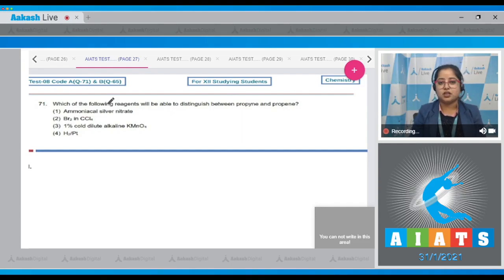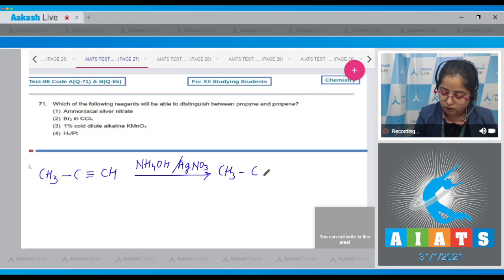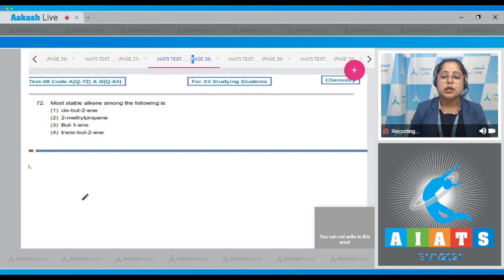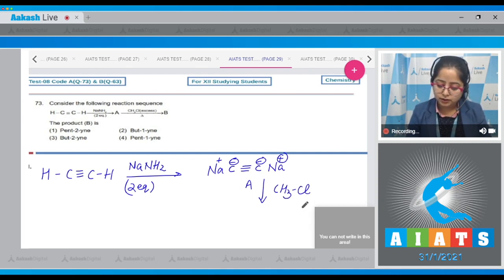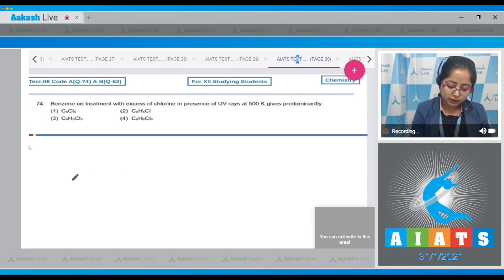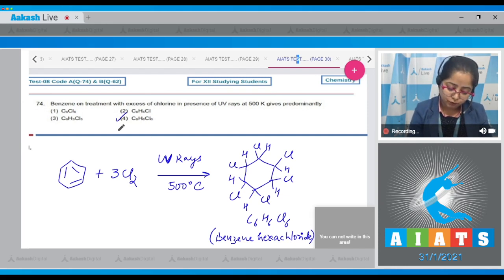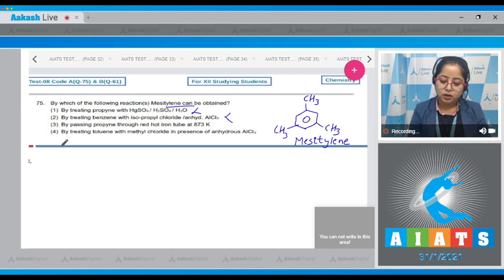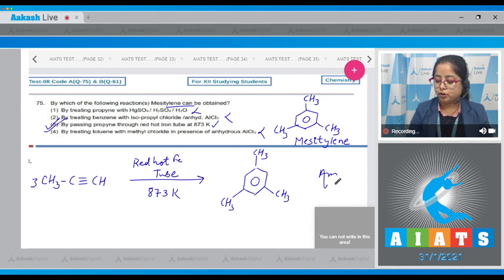AIATS TEST 8 code A B For XII Studying Students CHEMISTRY OYM MEDICAL 2021 Q 71 to 75